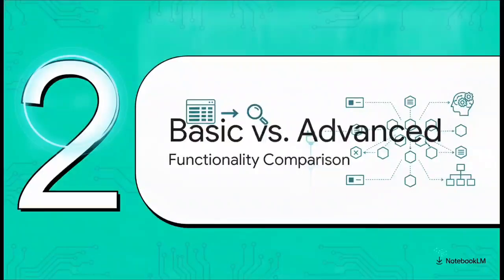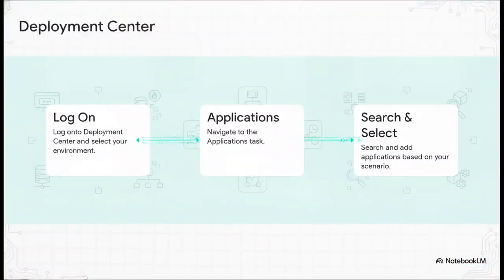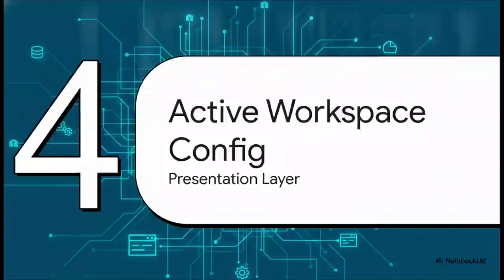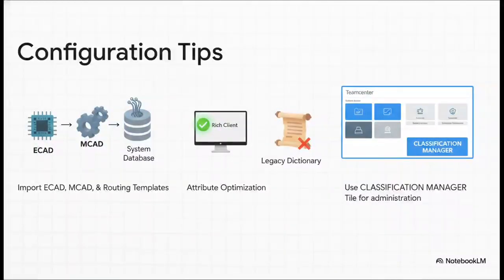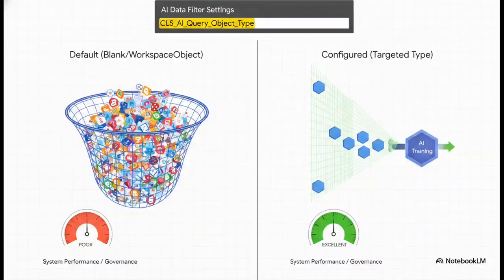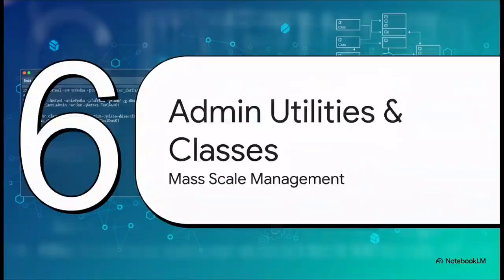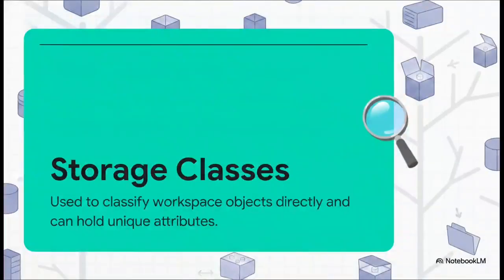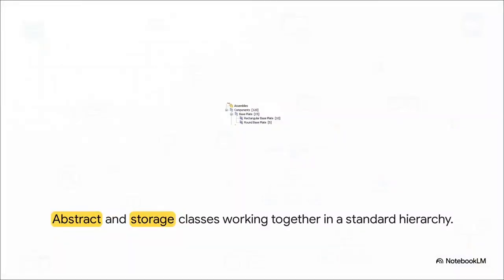Teamcenter classification configuration